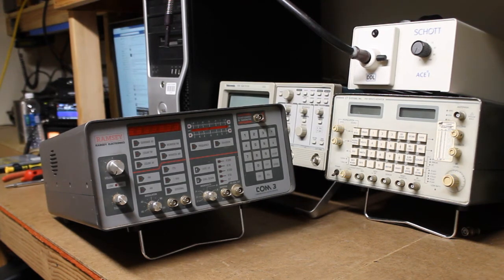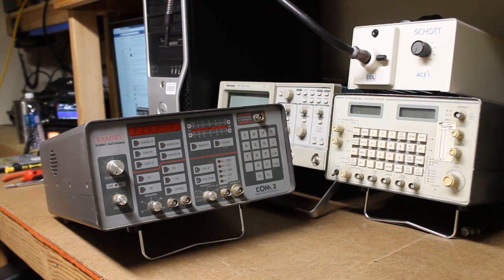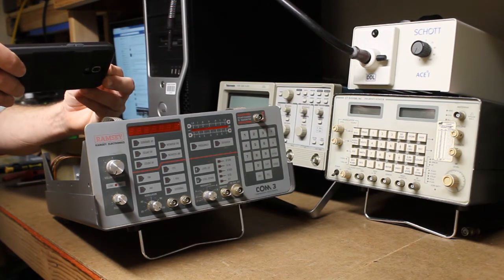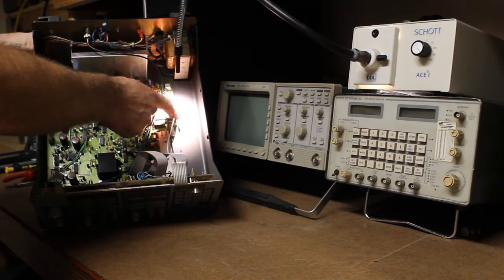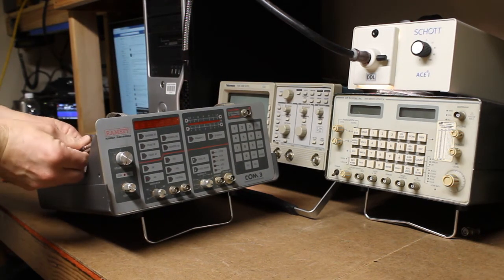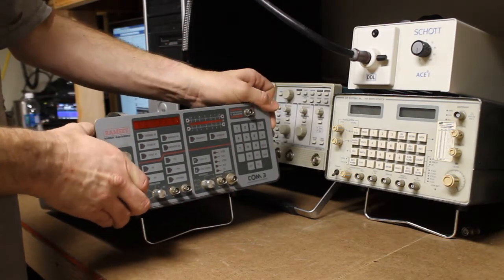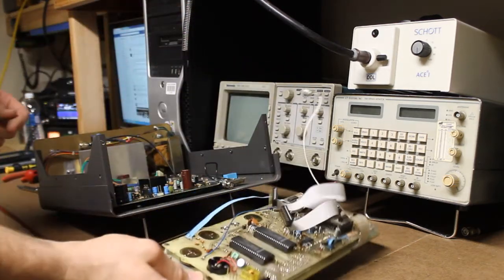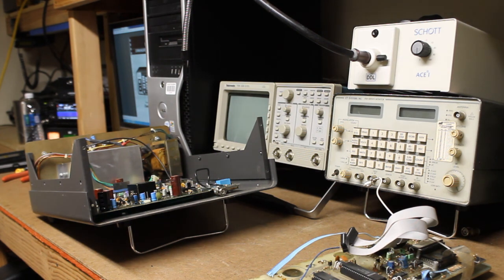Ramsey Com3 Communication Service Monitor Part 1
Inspection and disassembly of a Ramsey Com3 Communication Service Monitor with noisy controls, a bad seven segment display and a previously bodged repair inside an RF shield can.